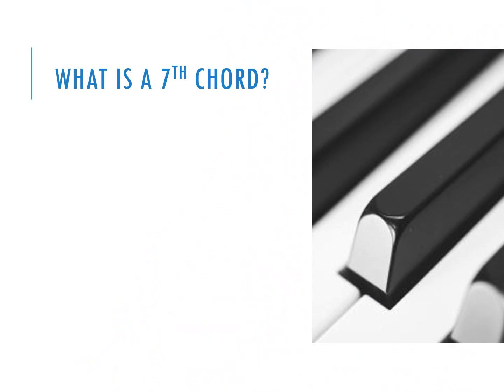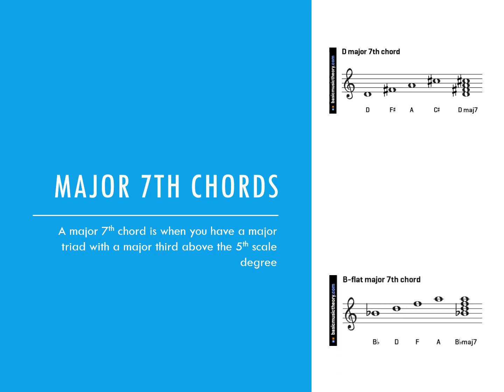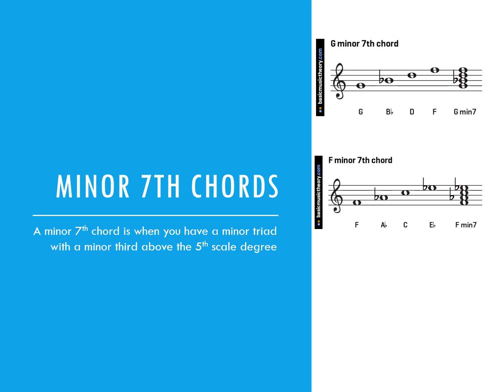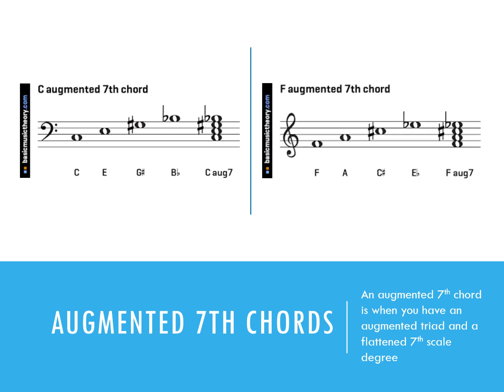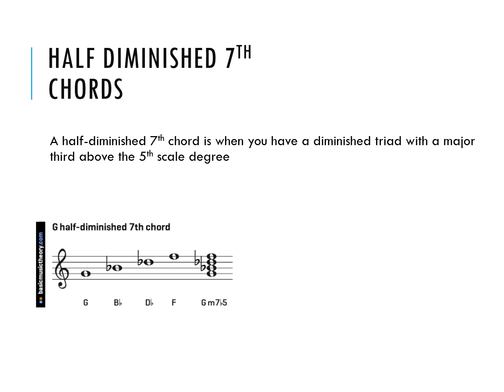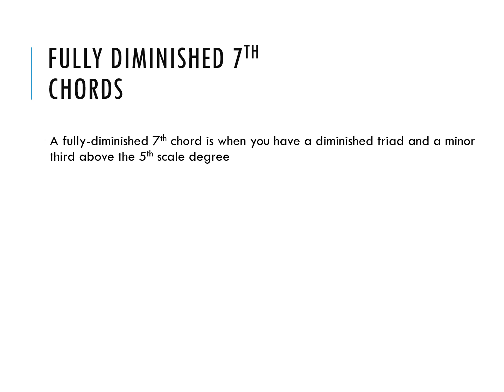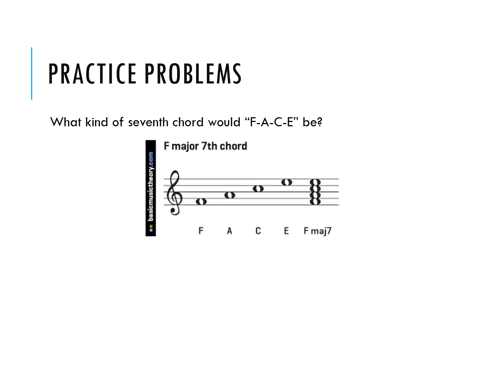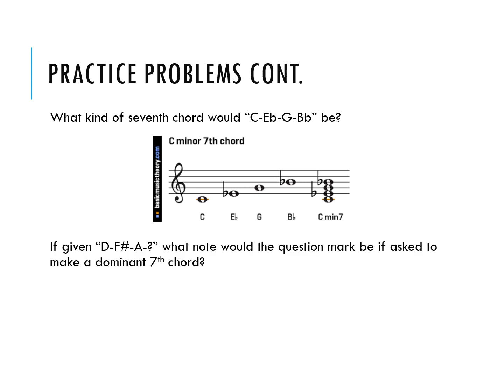Virtual Learning Project for Technology in the Classroom